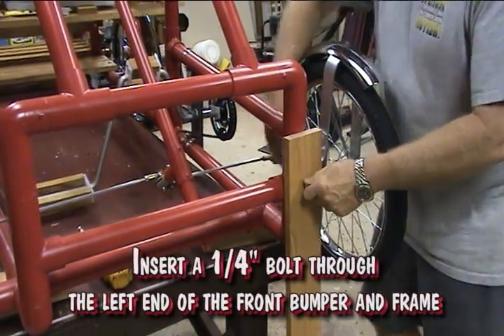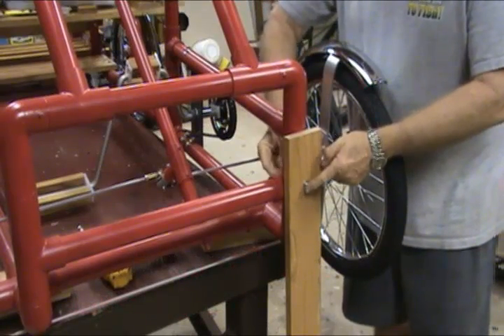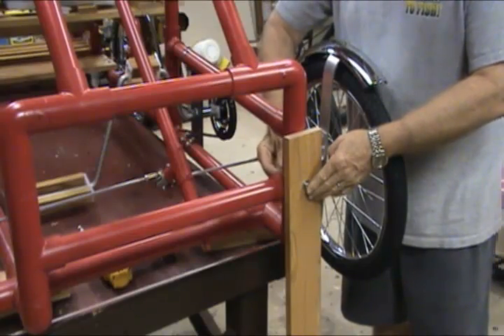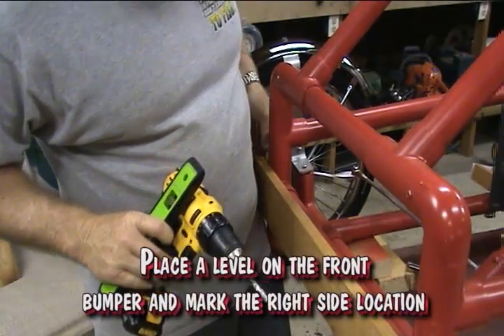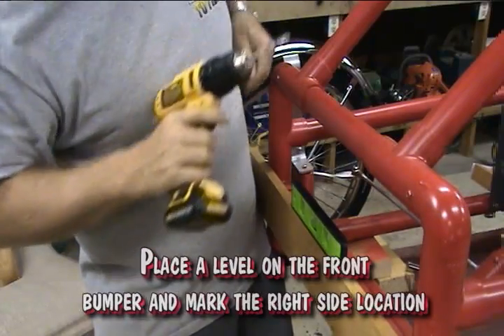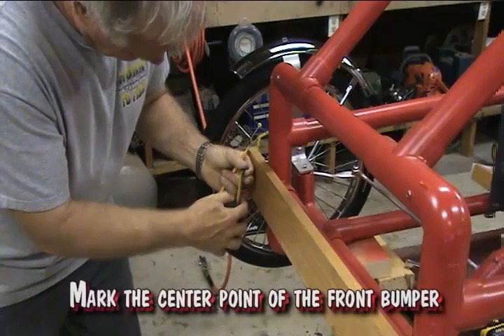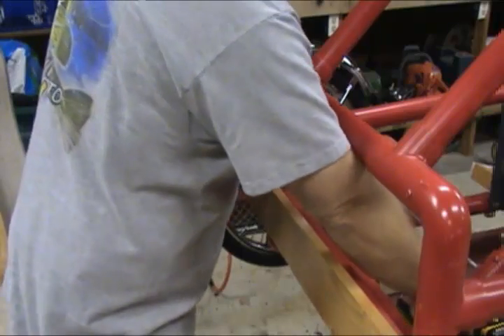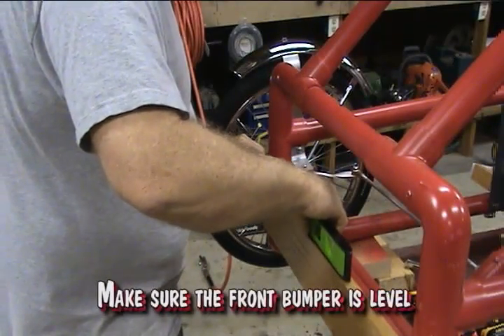Part 21 of 29 - PVC 4-Wheel Cycle - How to Build and Install the Front Bumper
This video segment shows you how to build and Install the Front Bumper.